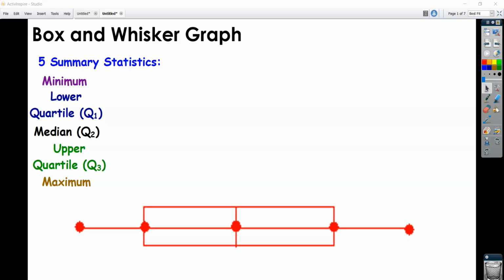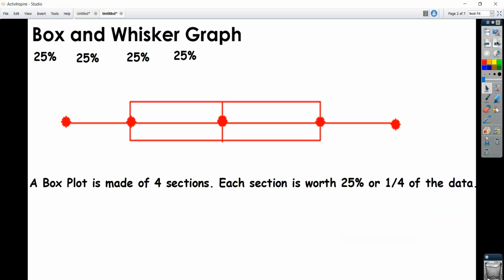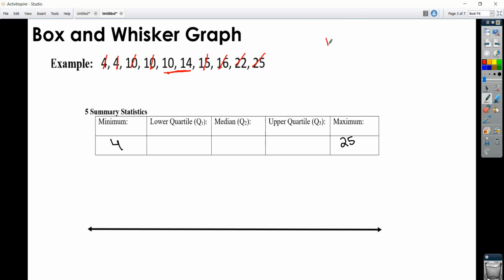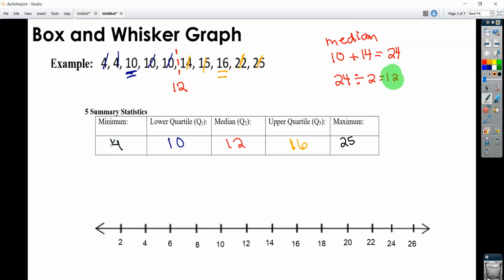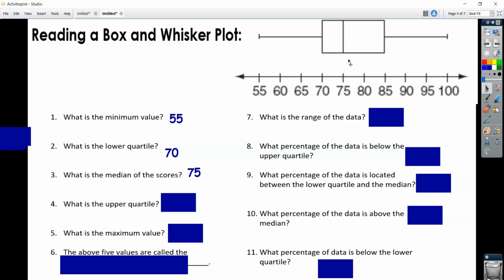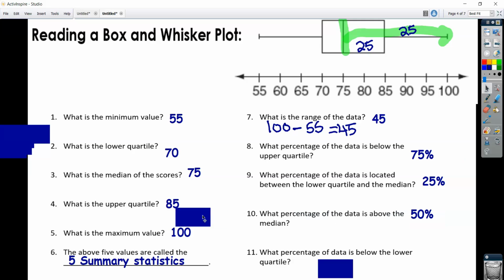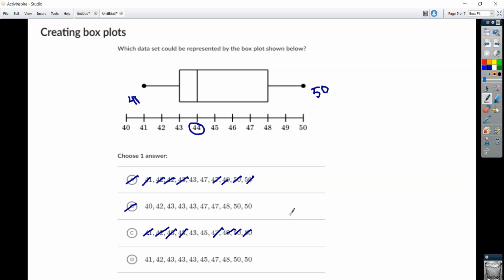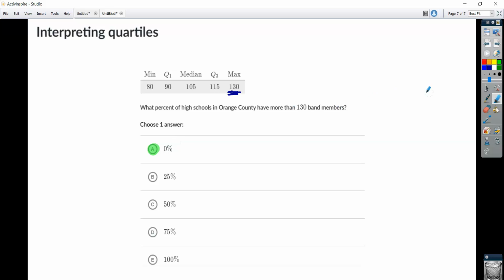Box and Whisker Plots